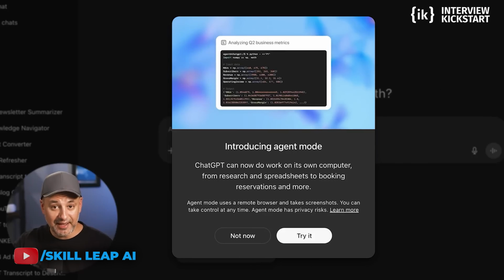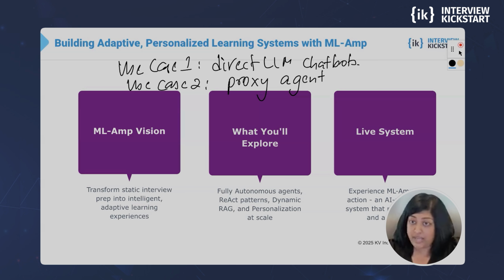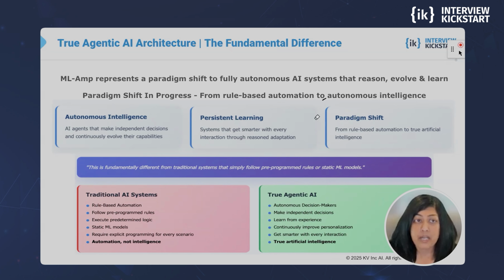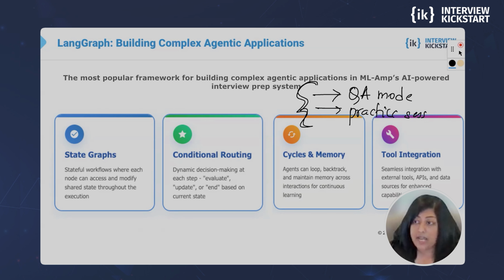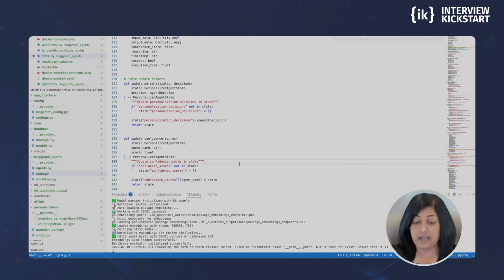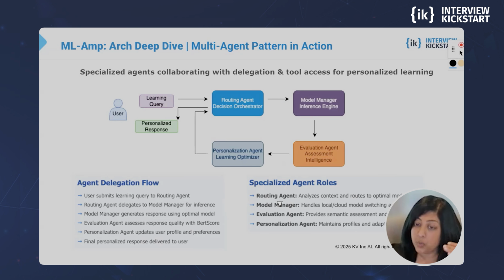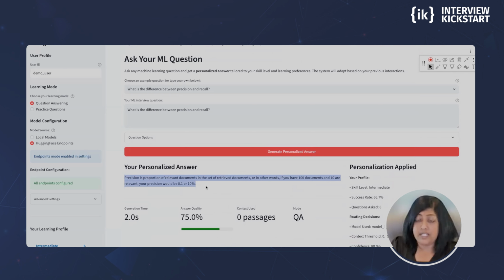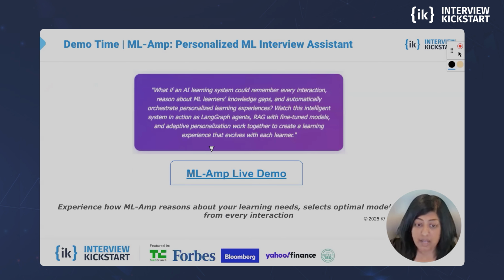How to Build an AI Agent That Gets YOU Interview-Ready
⚠️ Don’t get left behind—FREE Agentic AI WEBINAR is just a click away

🎁 Bonus Tool: FREE AI Resume Analyzer
Don't get rejected without knowing WHY.

🚀 Want to crack your next tech interview with the help of AI? This video is your step-by-step guide to building a personalized AI Interview Coach—an intelligent agent that prepares you for behavioral and technical interviews across roles like Software Engineering, Data Science, Product Management, and more.

In today’s competitive job market, relying on random prep videos or generic advice isn’t enough. Imagine having an AI agent that knows your resume, analyzes job descriptions, and generates tailored questions, mock interviews, STAR-based behavioral answers, and real-time feedback—all built using powerful LLMs like GPT-4, LangChain, and custom vector databases.

🎯 What You’ll Learn in This Video:

✅ What is an AI Agent and why it's different from traditional AI tools
✅ Tools & frameworks used: GPT-4, LangChain, OpenAI functions, Pinecone/Chroma
✅ How to design a multi-step interview prep workflow using agentic reasoning
✅ Upload your resume and job descriptions into vector memory
✅ Automatically generate coding problems & behavioral questions
✅ Run live mock interviews and get AI-powered feedback
✅ Bonus: How to keep improving the agent based on your real interviews

📌 Whether you're applying to FAANG, startups, or remote roles, this agent will save you time, reduce anxiety, and help you prep smarter—not harder. It's like having a 24/7 interview coach built by you, for you.